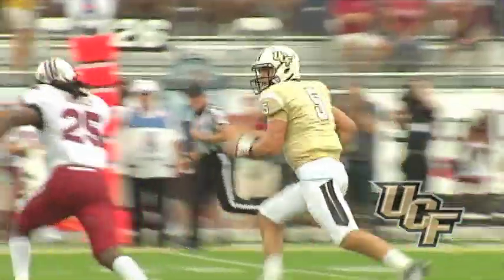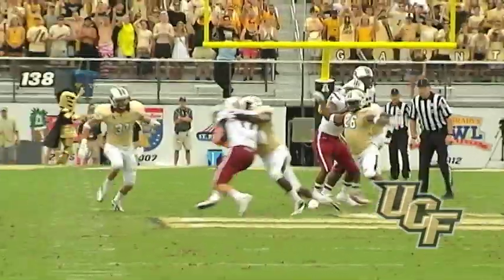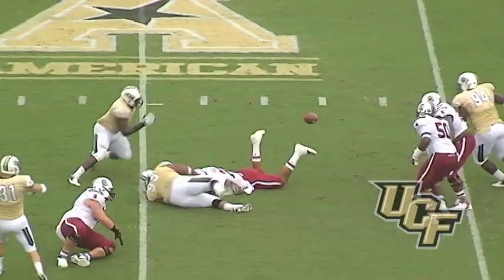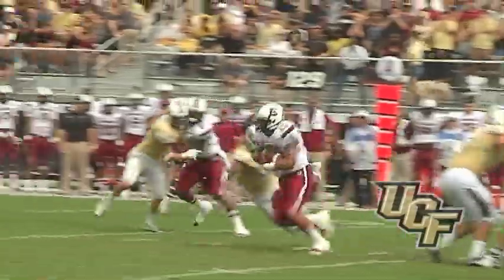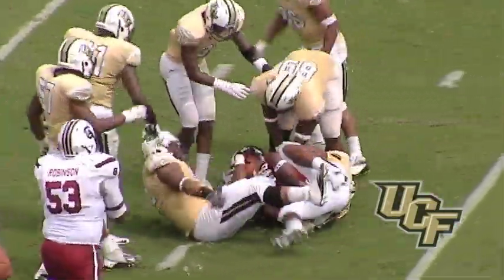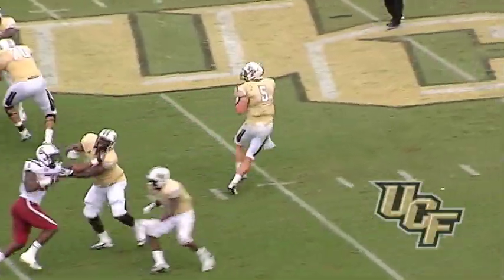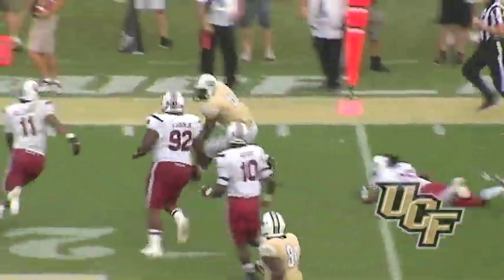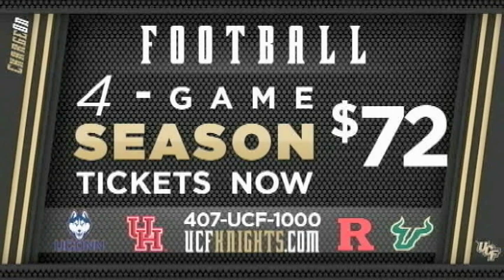Highlights: Knights Come Up Short Against South Carolina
Watch highlights from the Knights' 28-25 contest against No. 12 South Carolina.